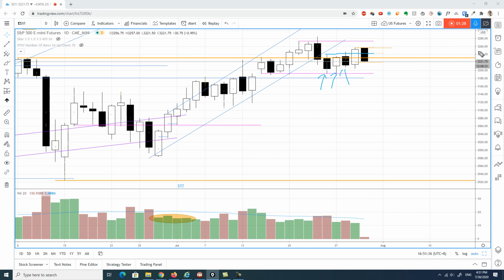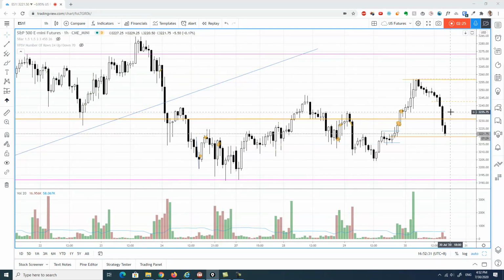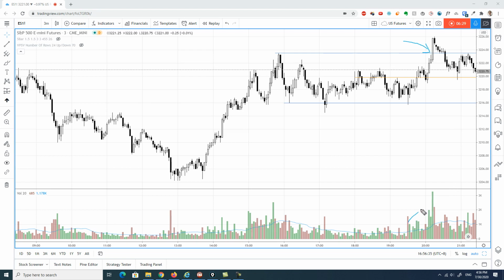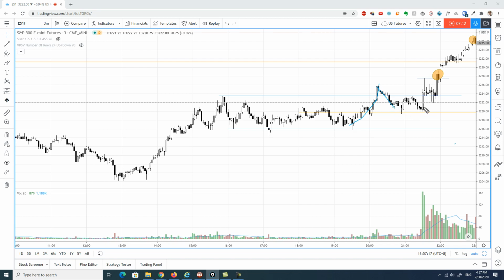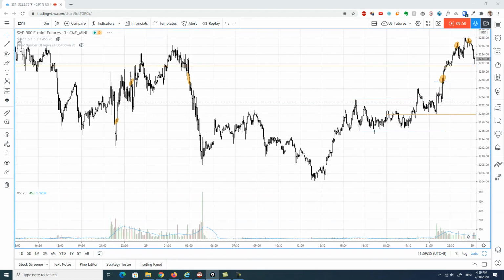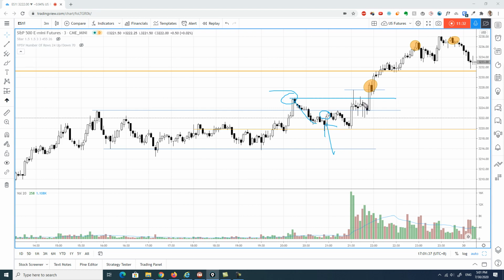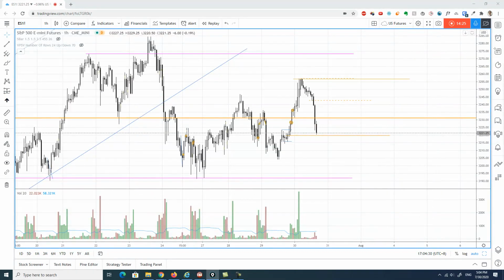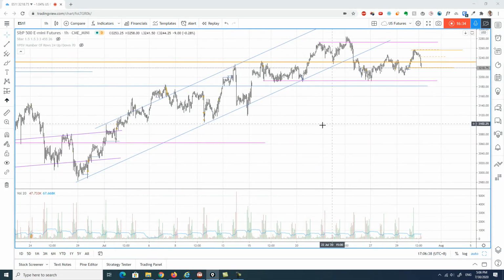S&P 500 trade review - how to trade breakout with increasing winning rate Daily Market Analysis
In this video, I am going to show you the market recap on the last session, plus a trade review in the M3 timeframe (including entry, exit and the rationale behind). That trade was initiated during the US session and I will elaborate more on how to trade breakout with increasing winning rate. Going forward, I will cover the bias, the key levels to pay attention to, the potential setup for the US session later.

Yesterday bullish action in S&P 500 future (ES) with a commitment above the axis line at 3230 is constructive for a bullish case. As long as the support level at 3190 hold, S&P 500 should challenge higher targets.

Check out my daily market analysis video yesterday if you haven't in order to better relate to the market recap and the trade review.

Key levels - Resistance: 3230, 3260, 3310–3340; Support: 3190, 3170–3180, 3105

Potential setup - Look for potential reversal setup near the key support and resistance levels.